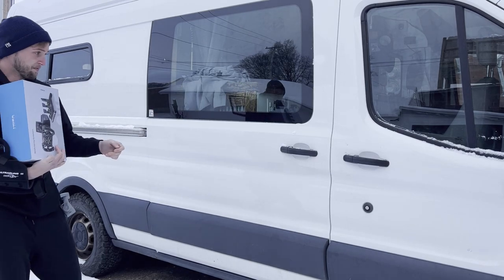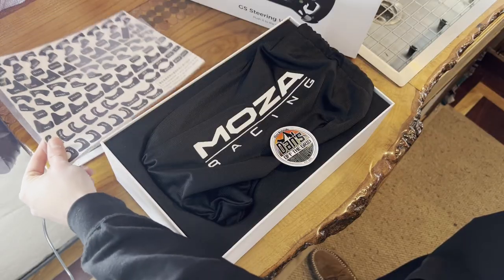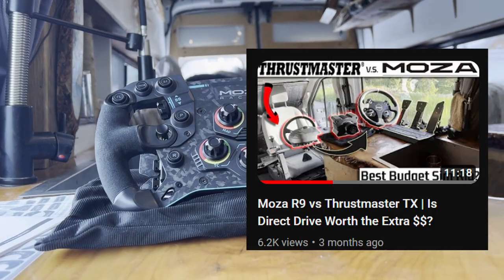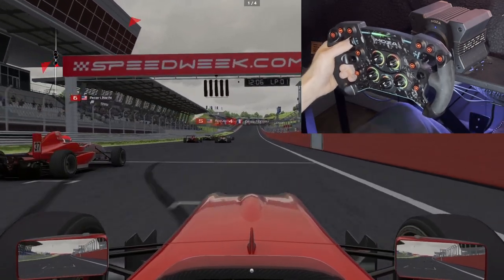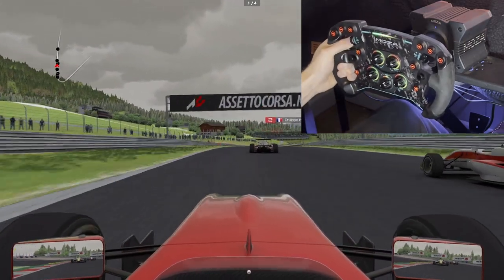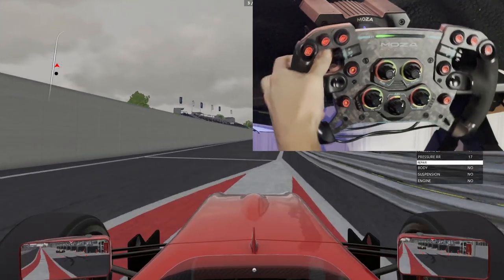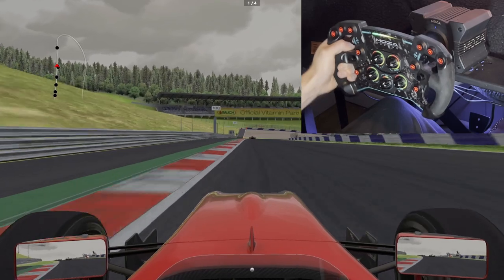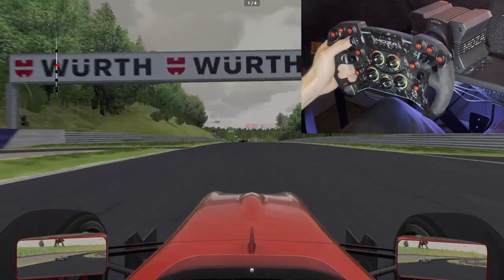This Sim Racing Wheel Cost More Than My Base.. - Moza GS Wheel Unboxing / Review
We play PC Assetto Corsa, BeamNG.Drive and Forza Horizon 5 on a Moza & Next Level Racing Simulator.

Along with that we play controller games on PC, Xbox and PlayStation. New games and nostalgic games like Skate 3, BMX Streets PIPE, new & old Call of Duty’s, GTA and more!

Set ups-

-Next Level Racing 2.0 Foldable Stand

DIY self built Van Life build :
-2015 Ford Transit 350 3.5 ecoboost, tall roof extended.
-Suburban 3 burner stove and over
-Dometic CFX3 75 Dual zone fridge / freezer
-Max air fans

Solar Specs:
-Renogy 2 x 300w 24V panels
-Renogy 2 x 100ah Lithium Ion battery
-Renogy 60a Charge Controller

Gaming set up:
-Xbox One
-PlayStation 4
-Asus Tuff Gaming laptop 3070ti i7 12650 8gb ram
-Sceptre 30” ultra wide curved monitor on wall mount
-Acer Nitro 1650 (stopped working)

All edited on Sony Vegas and the best thumbnails made on Photoshop